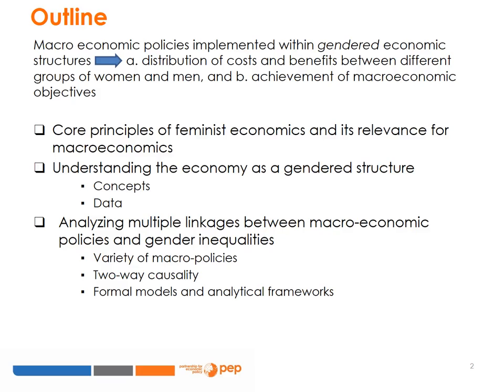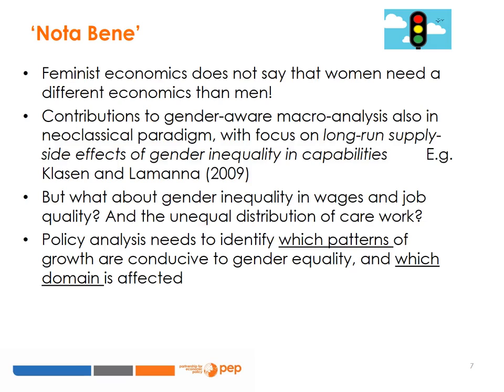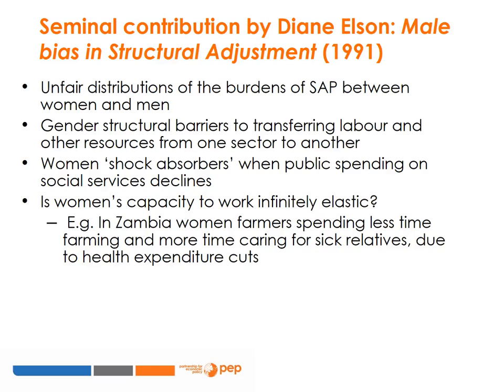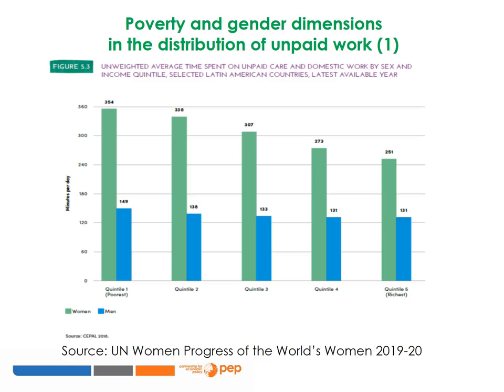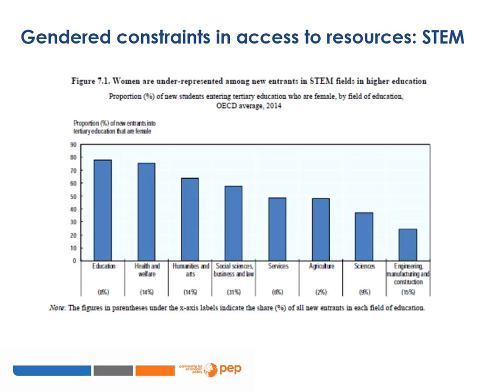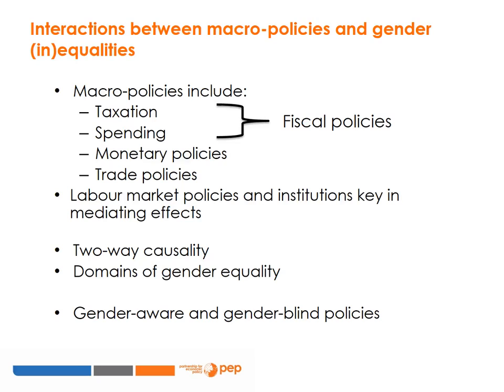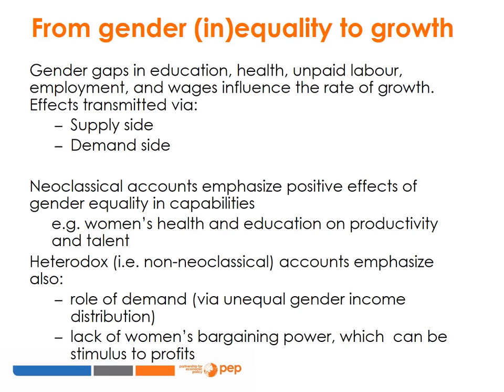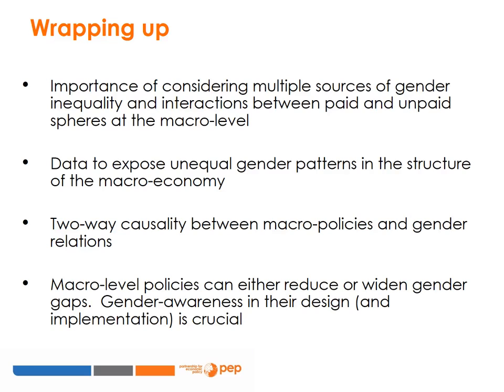Class 1 - Incorporating a gender perspective into economic research - macro focus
PEP online course: Gender Analysis in Economic Policy Research

Macroeconomic policies implemented within gendered economic structures a. distribution of costs and benefits between different groups of women and men, and b. achievement of macroeconomic objectives.
1. Core principles of feminist economics and its relevance for macroeconomics.
2. Understanding the economy as a gendered structure:
    - Concepts
    - Data
3. Analyzing multiple linkages between macroeconomic policies and gender inequalities:
    - Variety of macro-policies
    - Two-way causality
    - Formal models and analytical frameworks

References
    • Elson, D. (1995) “Male bias in macro-economics: the case of structural adjustment” in Elson, D. (ed) Male Bias in the Development Process, 2n edition Manchester University Press, Chapter 7 pp. 164-190
    • Seguino, S. (2019): Engendering Macroeconomic Theory and Policy, Feminist Economics.